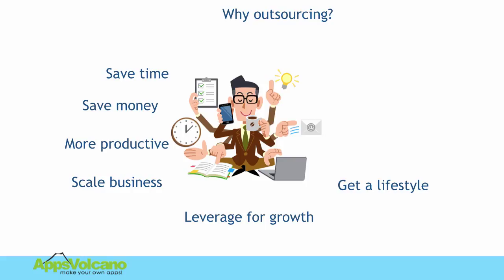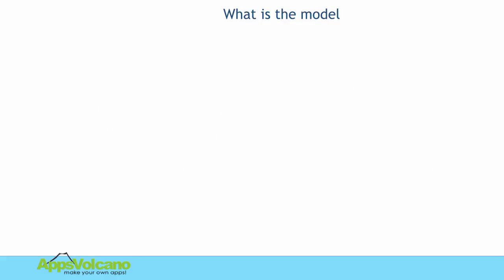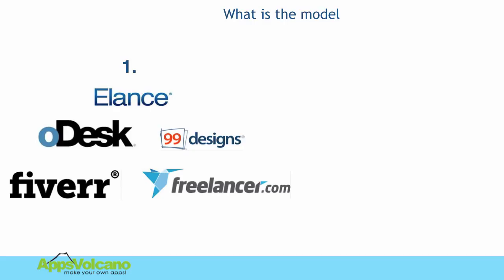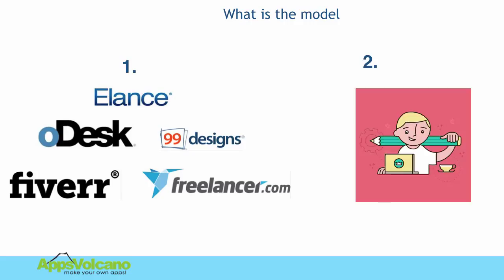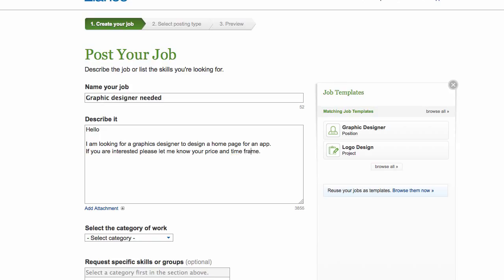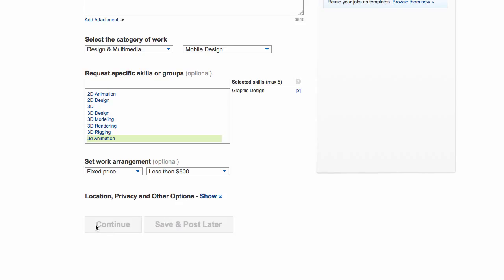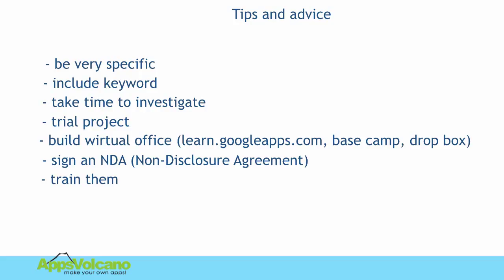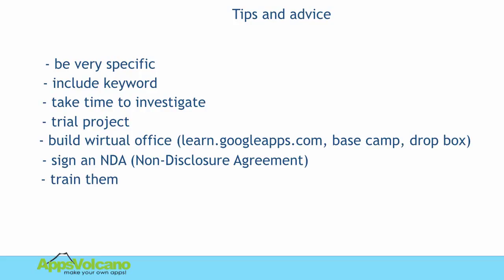Outsourcing - the key to growing your apps business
If you are seriously thinking of making passive residual income from apps outsourcing  is the key to growing your apps business.

Watch the video and find out more